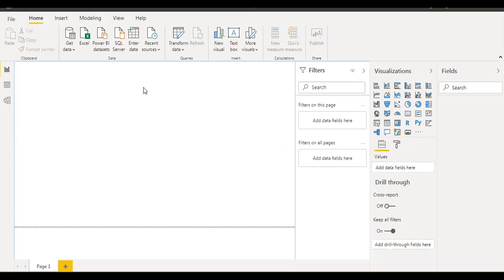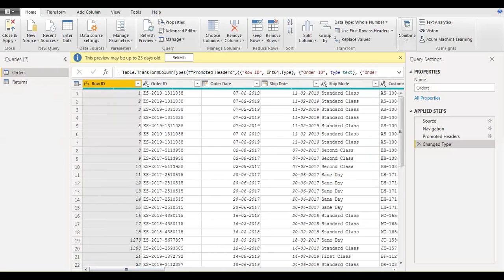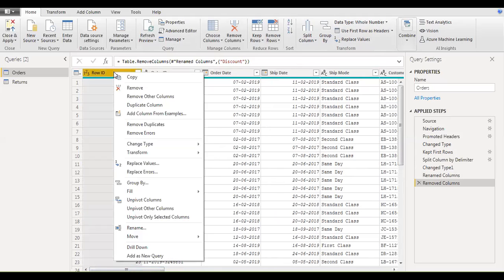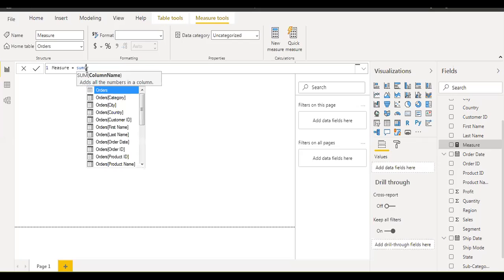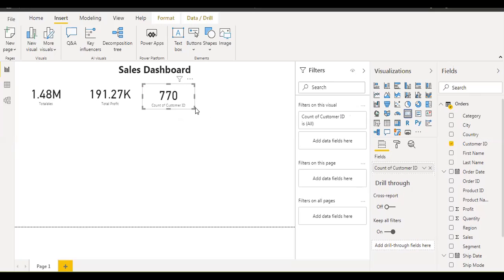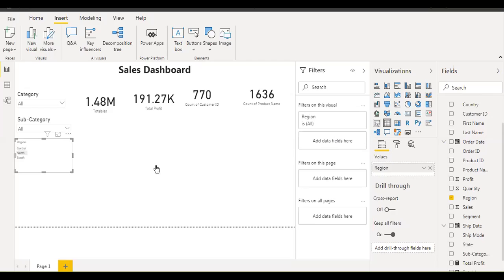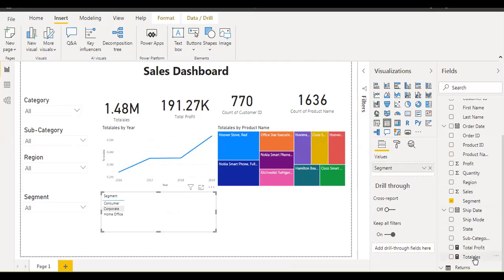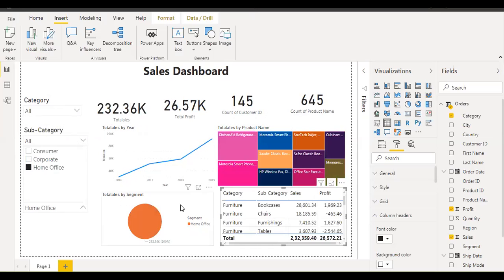Power BI Demo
This video will be helpful who wants to learn power bi.
I have shown the data loading part, basic data transformations,
creating relationships, measures and preparing a basic to intermediate level report.